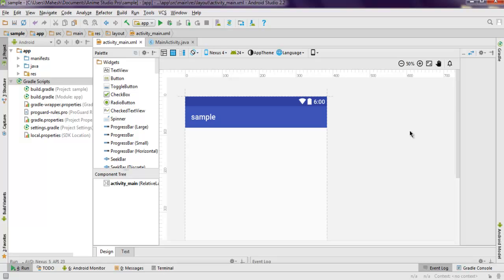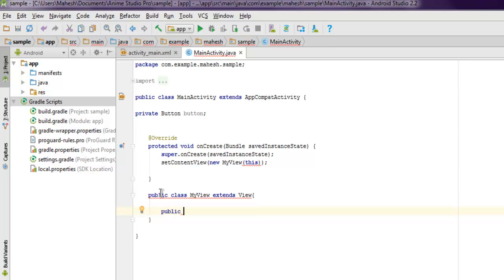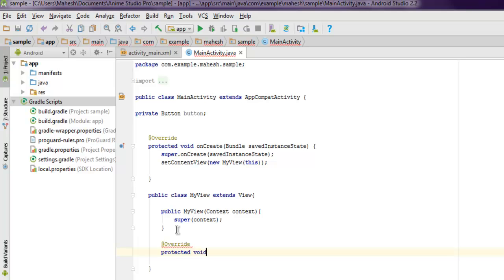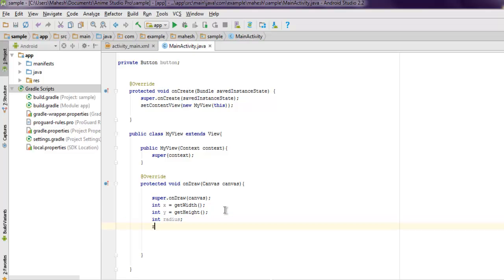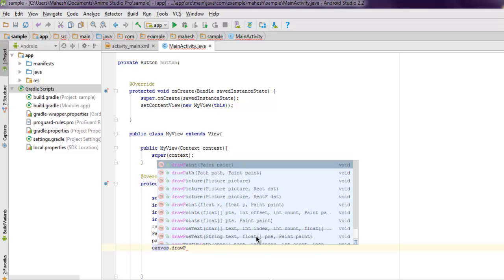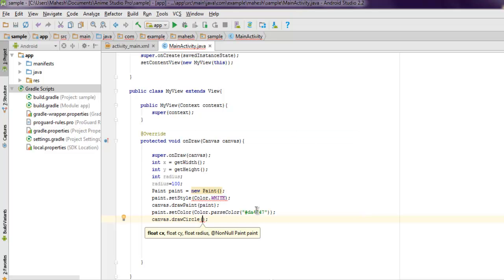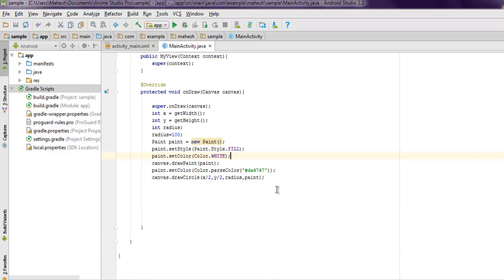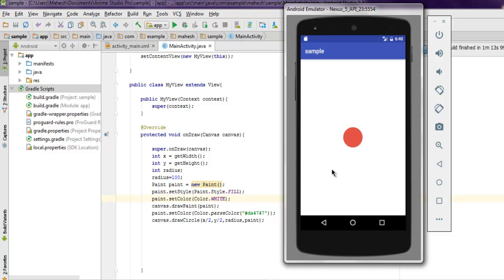Android 2D Graphics Draw Circle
Learn how to Draw Circle with Canvas in Android.